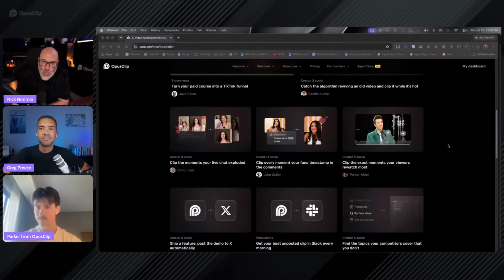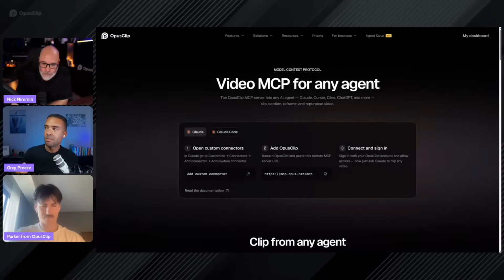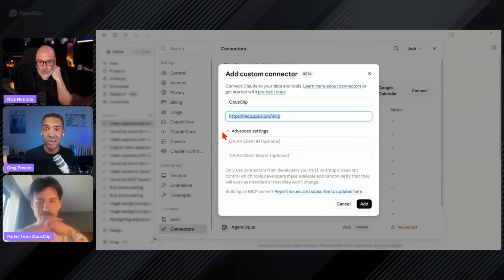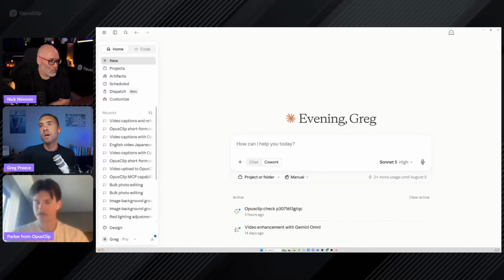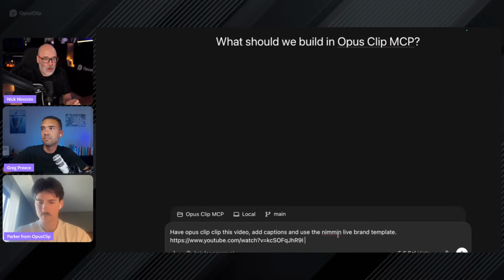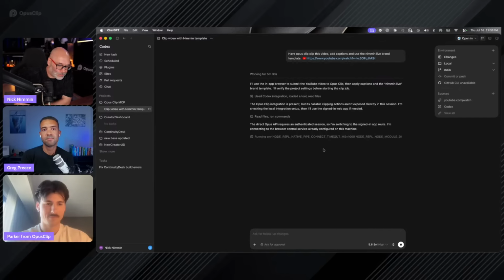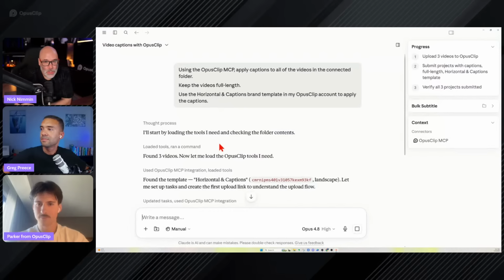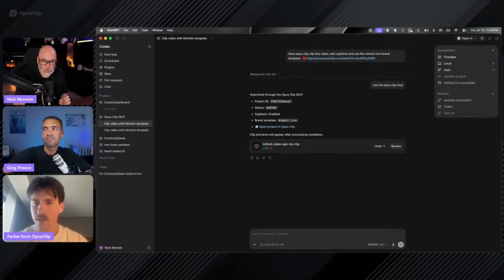Gain Social Media Superpowers: Using OpusClip with AI Agents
​Join Nick Nimmin, Greg Preece, and OpusClip's head of growth as we scratch the surface of the automated content workflows now possible with the advent of Claude Cowork and the public release of the OpusClip API.

AI assistants (and agents) can now edit, caption, and publish your video content for you using OpusClip, and this webinar shows you exactly how. Join us for the official announcement of the OpusClip MCP, a new way to connect OpusClip directly to Claude, ChatGPT, and other AI agents so they can act on your video content like a member of your team!

​What you'll learn:

​🤖 What an MCP actually is, and how it differs from a regular API

​⚡ How to install the OpusClip MCP in both Claude and ChatGPT, step by step

​💡 New updates to the OpusClip website, where to find copy-and-paste inspiration for new AI automations you can set up with the OpusClip MCP

​🛠️ A live walkthrough of workflows you can set up today, like:

​Adding captions to a whole folder of videos in bulk, straight from your computer

​Building a Slack bot that pings you the moment an OpusClip project finishes processing

​Automatically posting clips based on what's trending right now, powered by Perplexity's API + OpusClip

​❓ Live Q&A - bring your questions